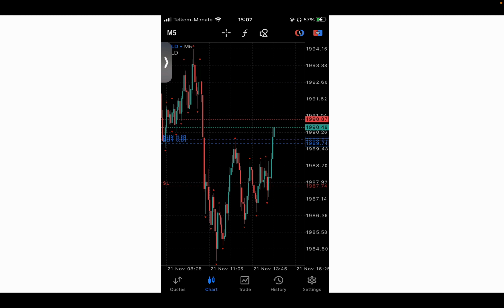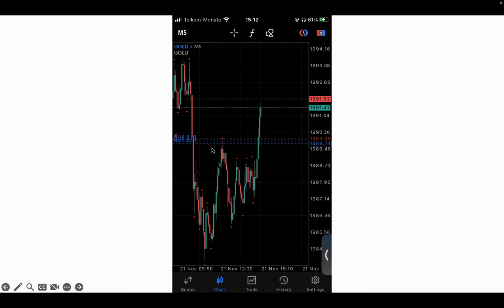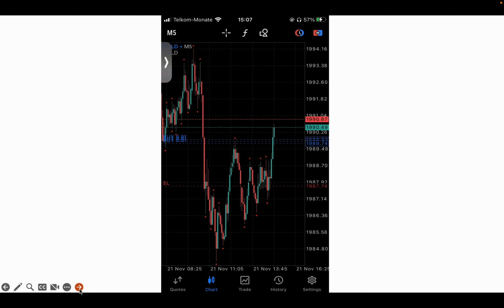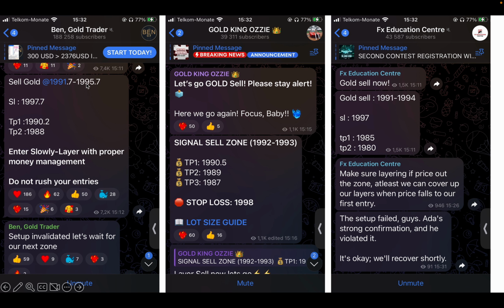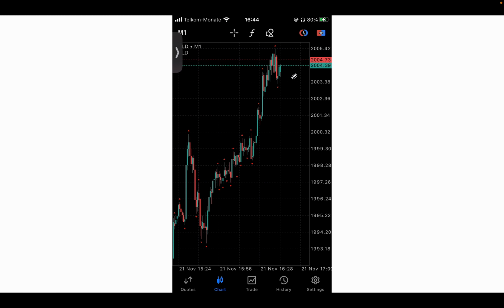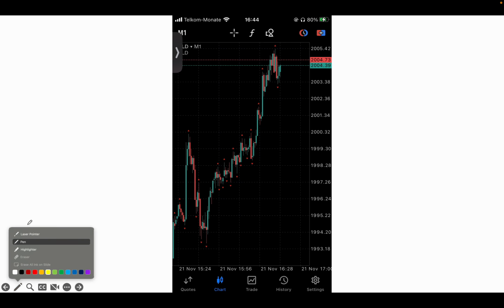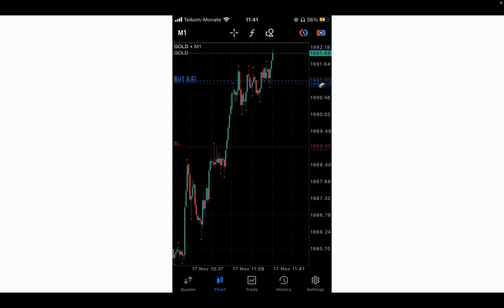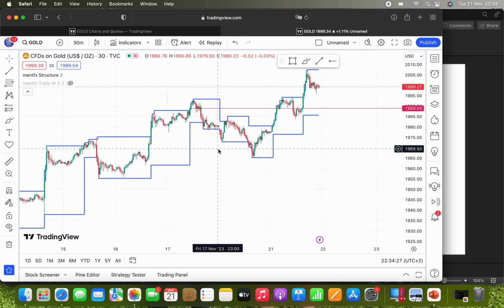THE EXECUTION - How Dons Places Trades and What Rules are Used [DONSLUVSFX] Ep 5